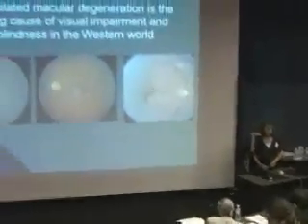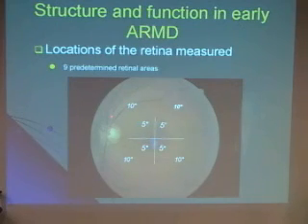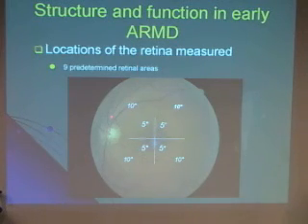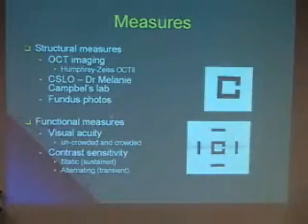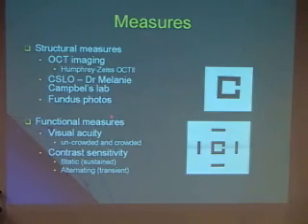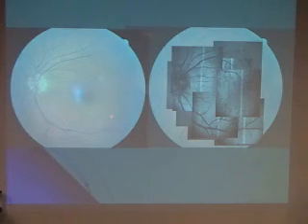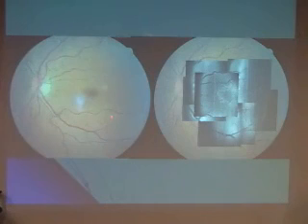The use of CSLO and OCT imaging in studies of structure and function in eye disease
Intramural Digital Imaging Symposium 2006 - S. Leat, Optometry